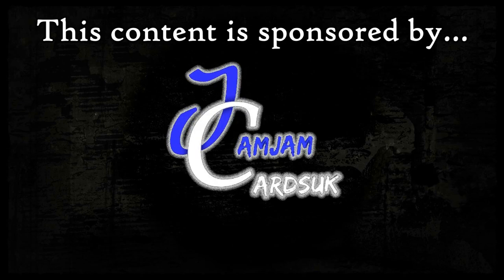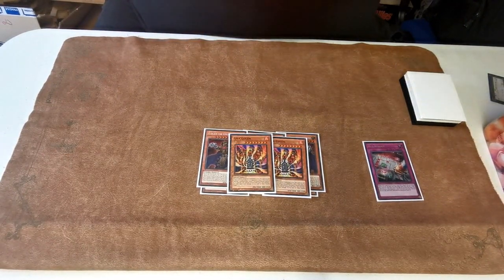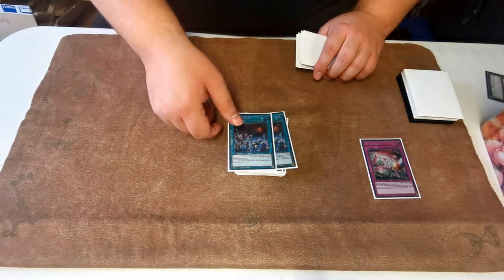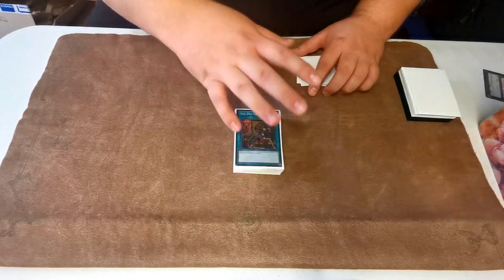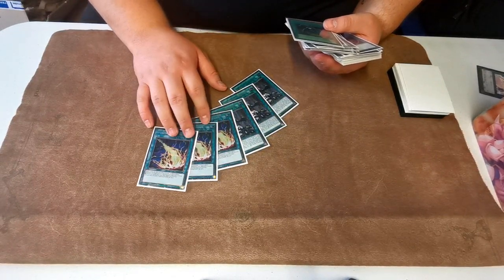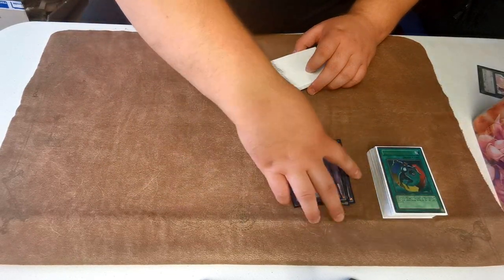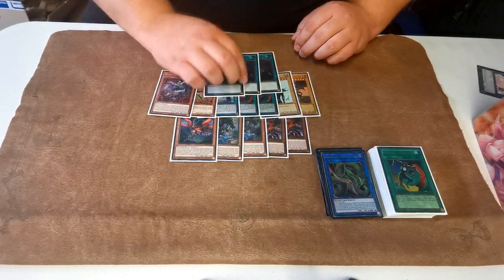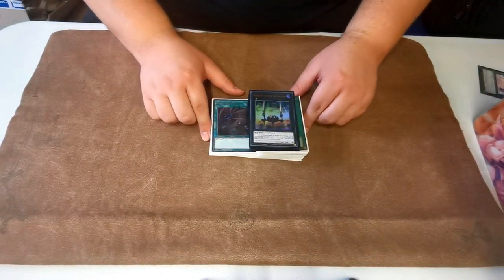Yu-Gi-Oh! TCG - SPICY Numeron Deck Profile - 1st Place Manascrew Locals - Aaron Henman - August 2021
For today's Deck Profile we have Aaron Henman on the channel, showing off his SPICY Numeron Deck List, which he took to a 1st Place finish at Manascrew Locals in Northampton.

Aaron Henman is a legend of the European game, and part of the JamJamCardsUK ownership and Team.